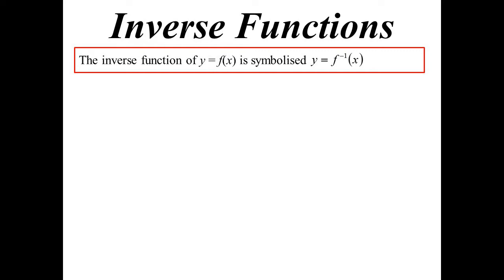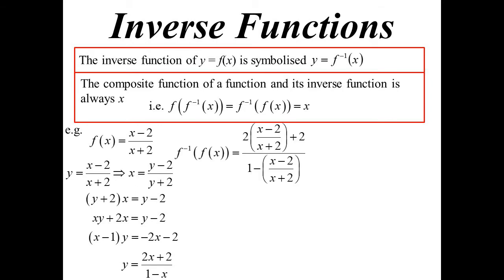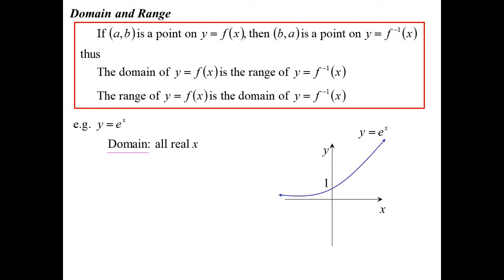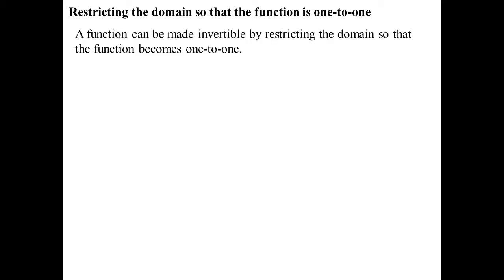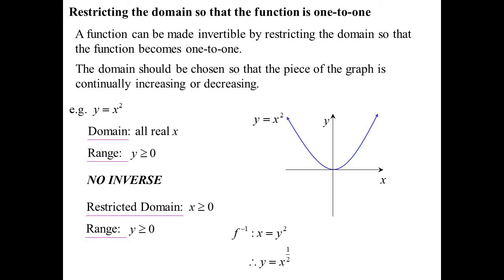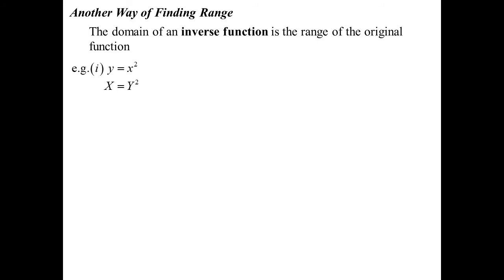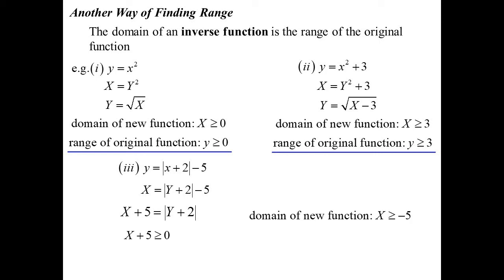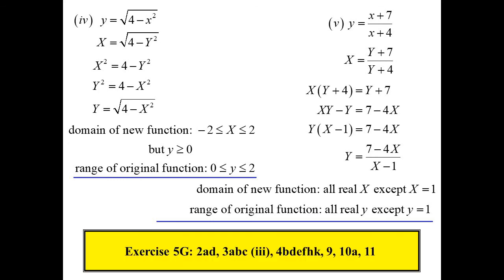11X1 T07 07 inverse functions 2020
One-to-one relations will have an inverse function, i.e. both the relation and its inverse is a function, otherwise the domain may have to be restricted in order to obtain an inverse